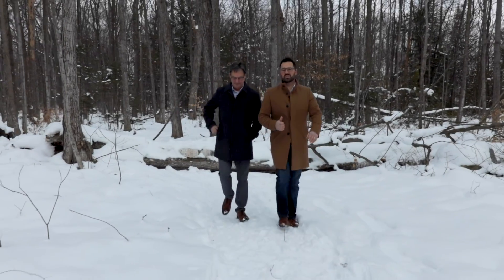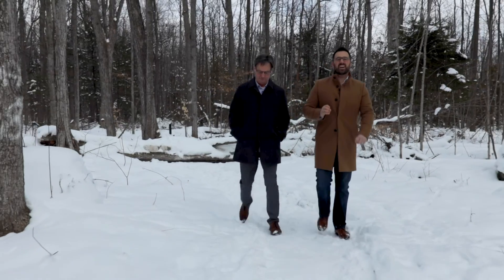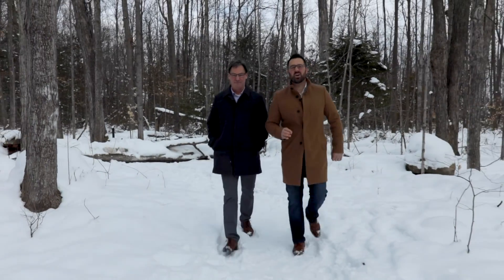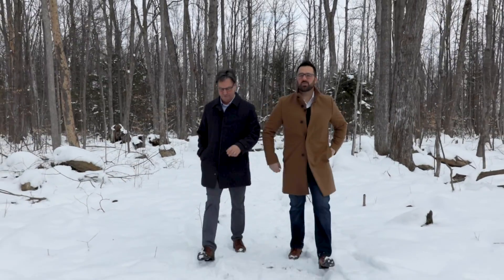Incredible Location!/Dock Road, Barrie/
Welcome to Barrie's Dock Road, located in the highly desirable "Tollendale" community. This prestigious family-friendly neighbourhood is surrounded by nature, beaches, walking trails and parks. Also within minutes are your every day daily amenities as well as Barrie's most coveted schools. Located within walking distance to the lake, this rarely offered premium lot boasts 3.1 acres. This parcel is being offered as one lot with the potential to be severed into 5 (or more) premium lots. If your interested in land banking or want to develop residential lots sooner than later, many possibilities exist.